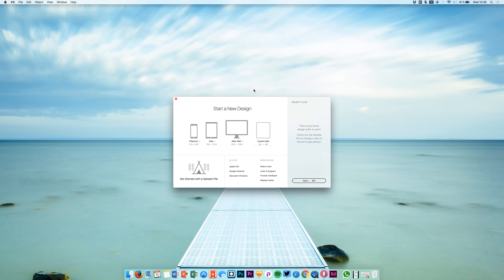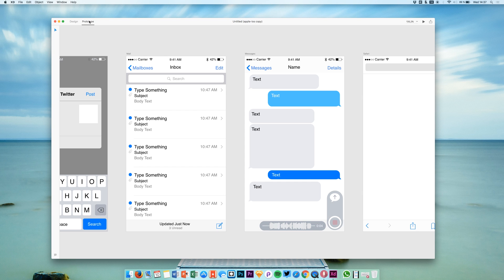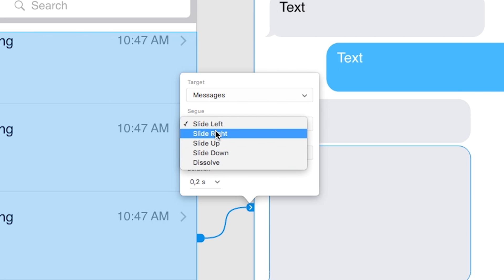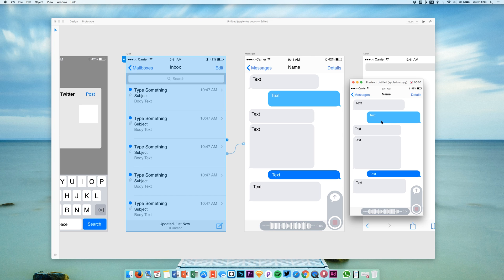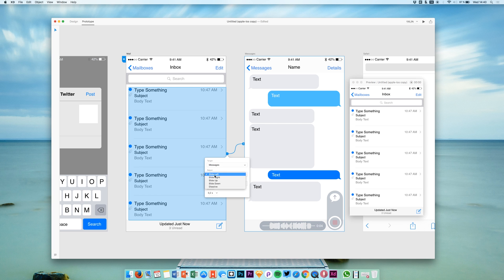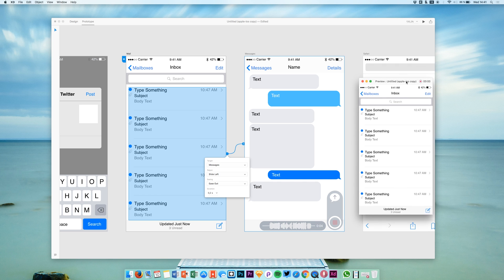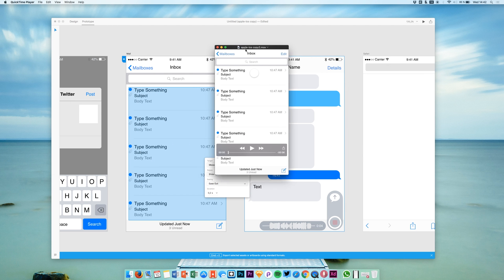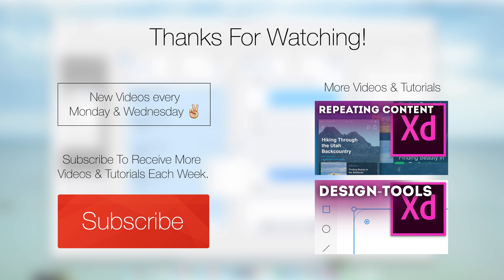Creating Prototypes • Adobe XD Tutorial / Adobe Experience Design Tutorial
About: Max is a UX designer and has been a freelance designer for many years. He is sharing insights and tips to make you a better designer and person.

Relevant topics that are featured in the videos: finding great clients, the importance of wireframing, working with developers and many more!